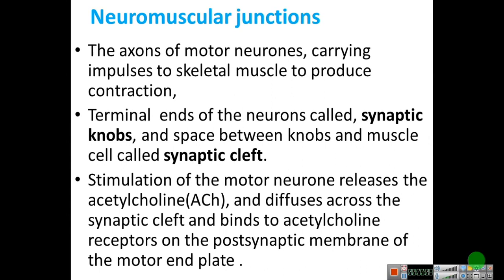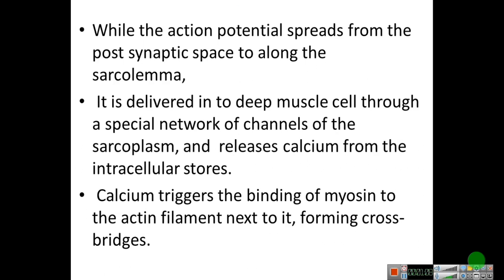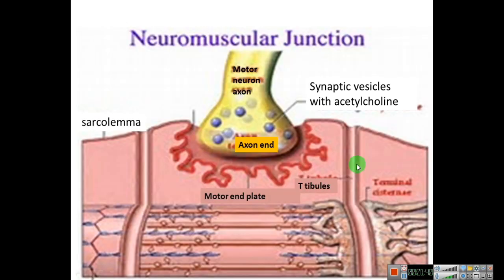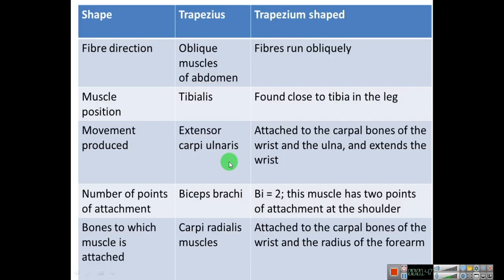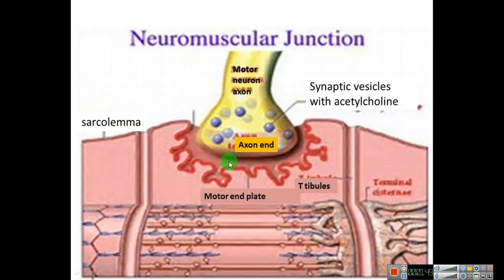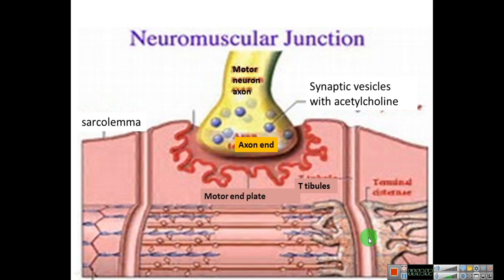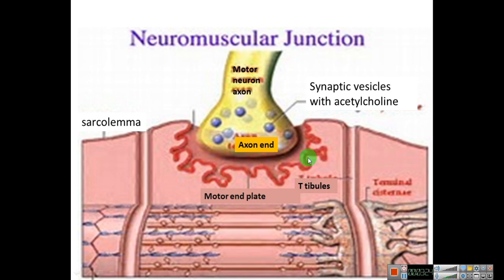Muscular system 6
by K.K.S.Pushpakumari Dassanayake